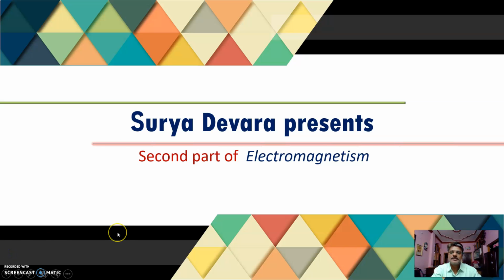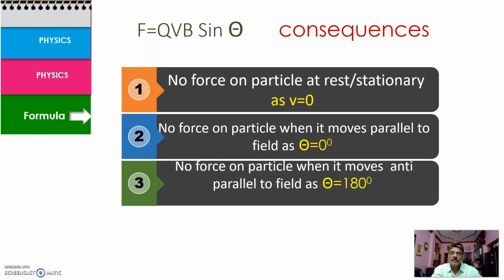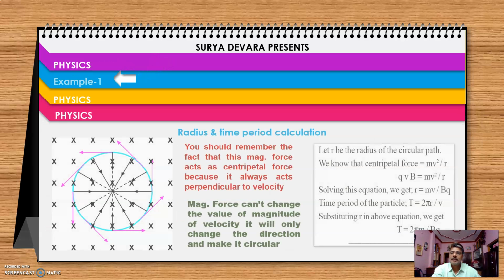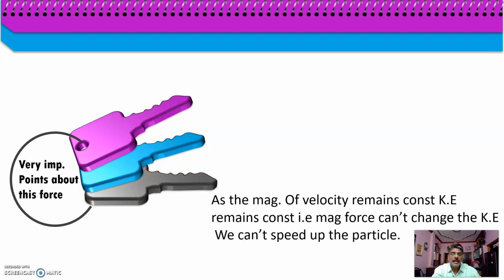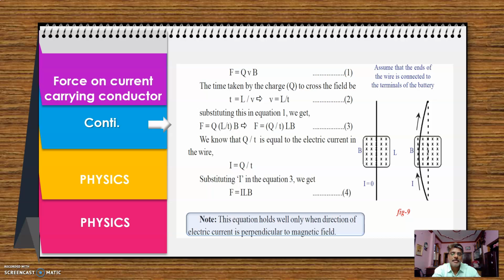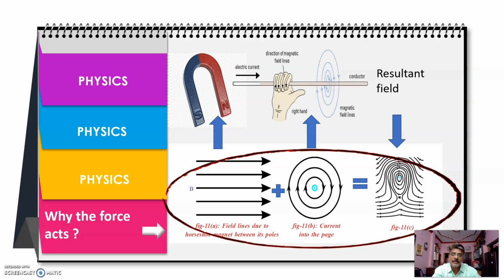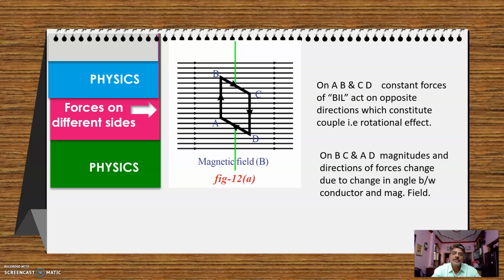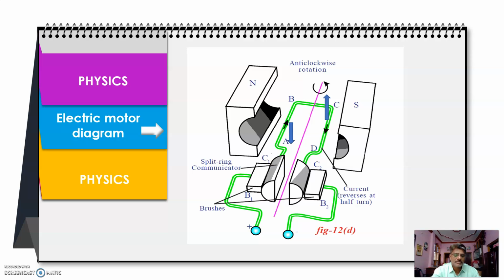Electromagnetism (part-2 )by Surya Devara sir